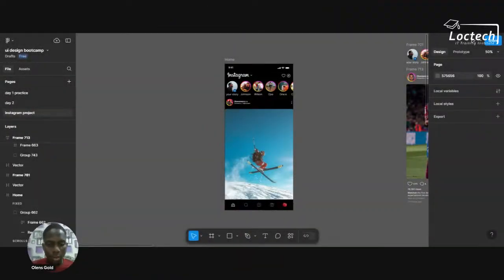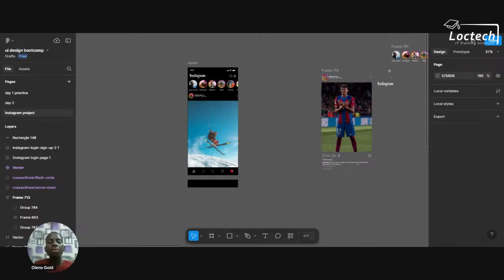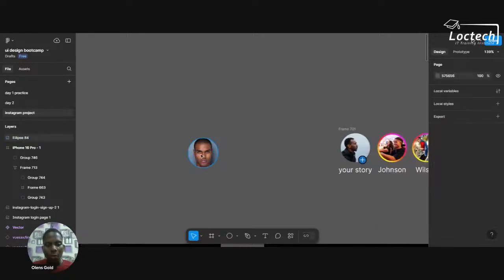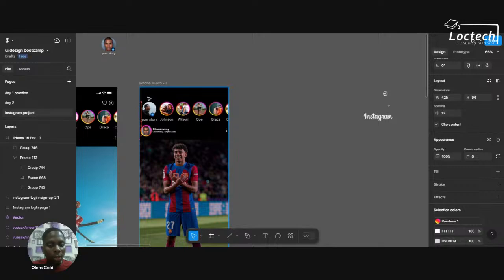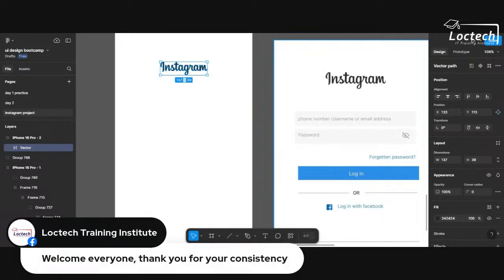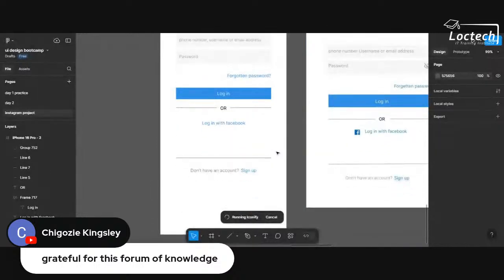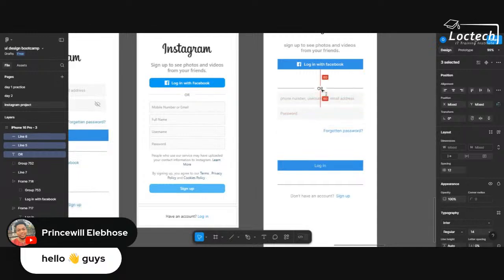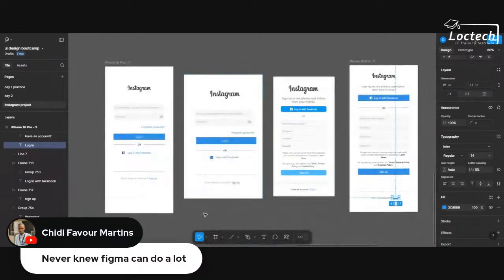UI/UX FREE ONLINE TRAINING DAY 4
Day 4 of Loctech’s Free UI/UX Bootcamp!

Ready for another exciting session? Today’s session is packed with valuable insights and practical projects designed to deepen your understanding of UI/UX. Perfect for beginners and anyone aiming to sharpen their design skills, this bootcamp will guide you through real-world methods for building user-centered digital experiences.

Today’s Highlights:
Interactive Lessons on advanced design thinking and user flow
Hands-On Exercises to build your own prototypes
Live Q&A to clear up your questions in real-time
Modules Covered Today:
Diving into User-Centered Design principles
Getting familiar with Figma and other design tools
Basics of Prototyping & Wireframing
Introduction to Usability Testing for improved user experiences
Don’t miss out! Join us today at 8:00 PM and keep the momentum going on your UI/UX journey. Let’s continue creating designs that users will love!

Daily sessions run until November 8th. Set your reminders, bring your questions, and let’s make design magic happen!